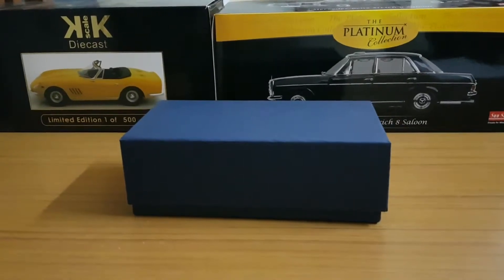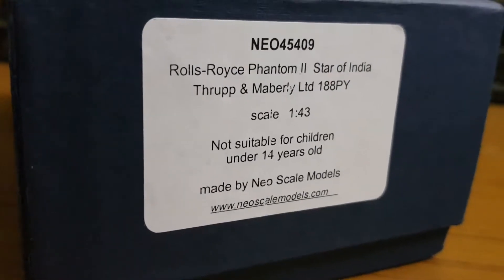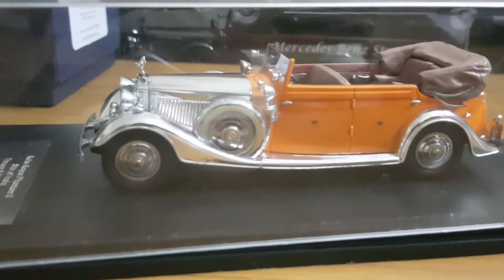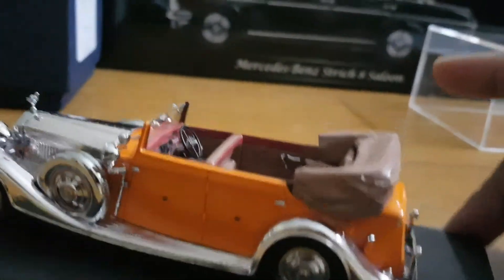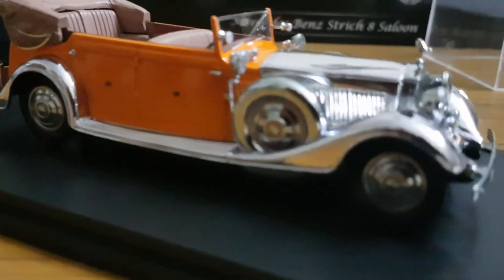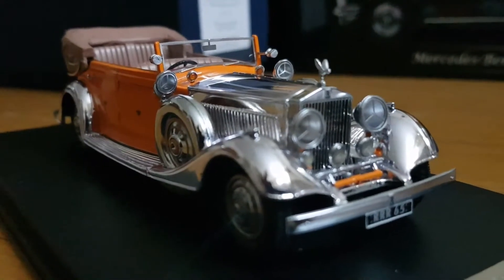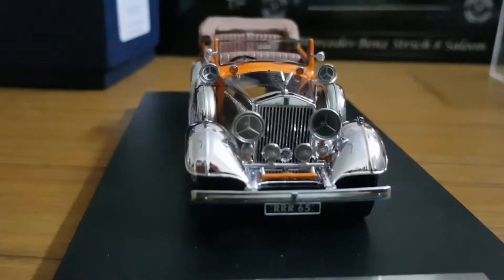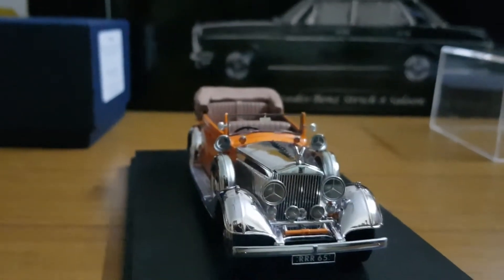The 1:43 1934 Rolls Royce Phantom II "Star of India"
The 1:43 Maharajah of Rajkot's 1934 Rolls Royce Phantom II "Star of India" from my model car collection